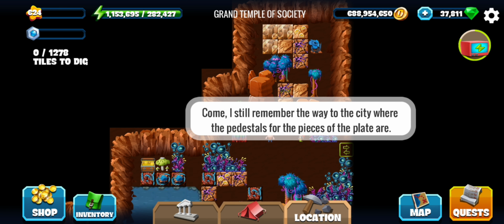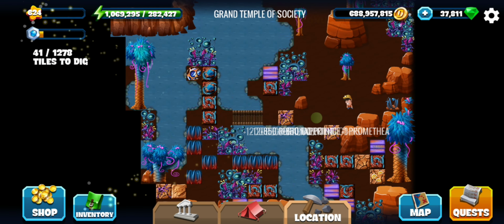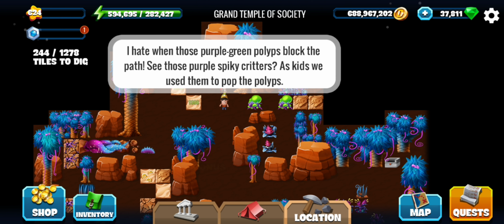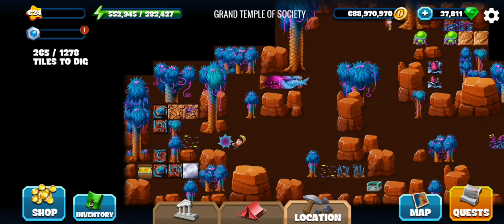Grand Temple of Society - #9 Patroness of Society - Diggy's Adventure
Grand Temple of Society is the 9th location in the Patroness of Society questline of Mars region in Diggy's Adventure.
Complete clearing video of diggy's adventure grand temple of society with all puzzles, treasures and bonuses if any.
In grand temple of society, we have to finally place all the plate pieces we've collected and meet the patroness. Getting to her temple is not easy, with several polyps on the way that diggy must bust, and then solve more octagon and mirror puzzles inside to reveal info about the patroness.

Timestamps:
0:00 - Get to the city.
3:11 - Pop the polyps using critters along the way.
9:02 - Patron core of society section.
11:18 - Get entrance papers from the brother.
22:07 - Enter the temple and find pedestals.
24:09 - Use buttons to make way to other side.
25:05 - Place the plate pieces.
27:13 - Octagon puzzle.
30:24 - Focus laser on statues in order.
33:52 - Talk to Koukla, quest complete.
34:11 - Finding last 2 leftover tiles.